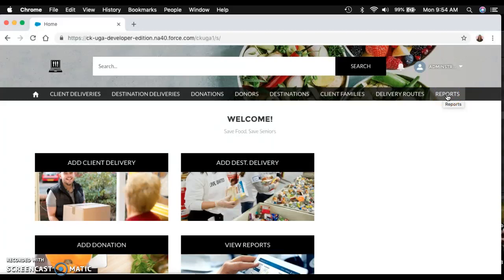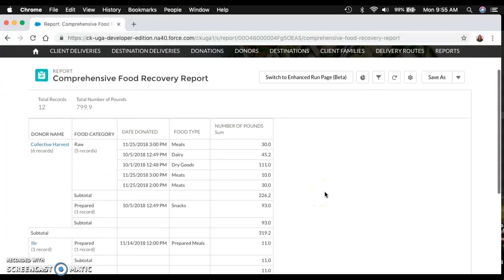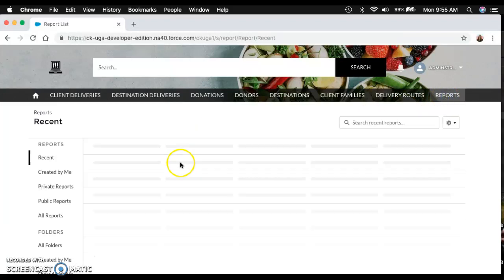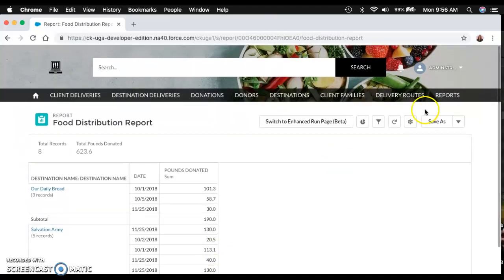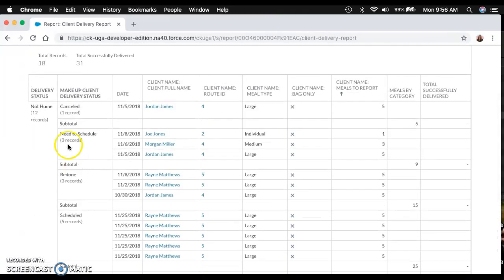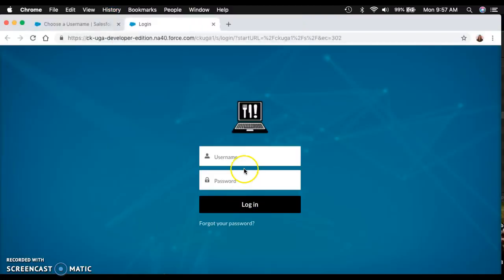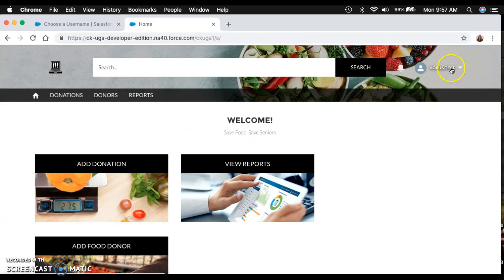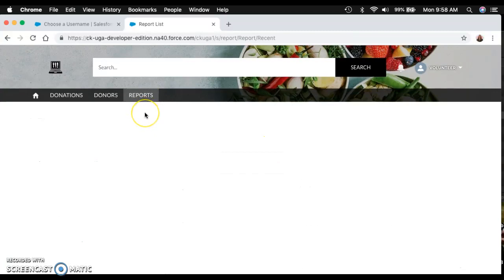Dawgsforce Presentation Demo